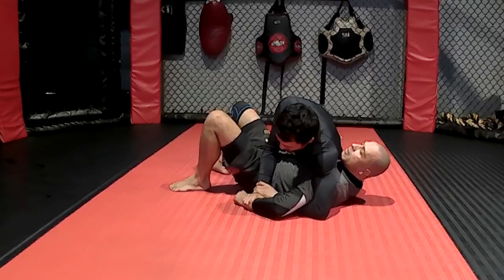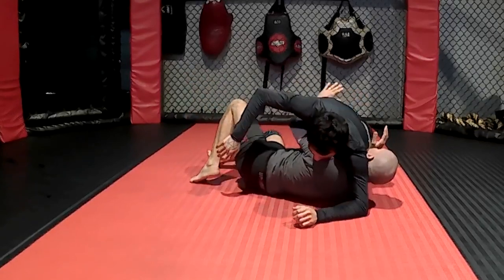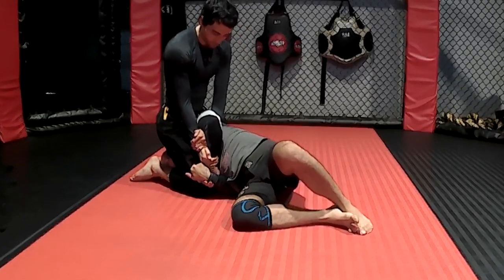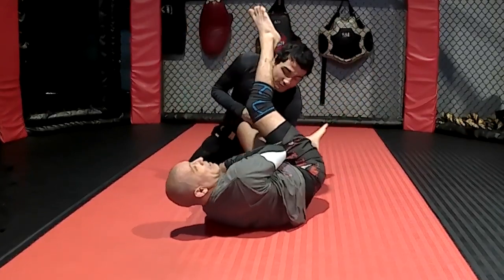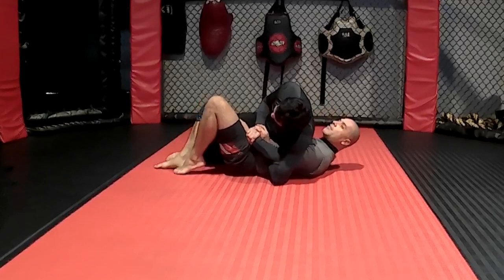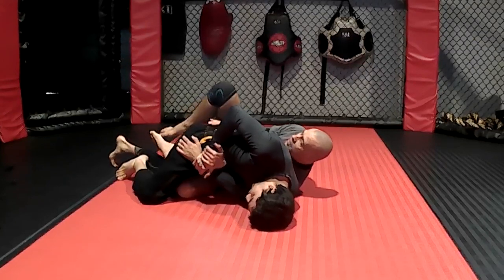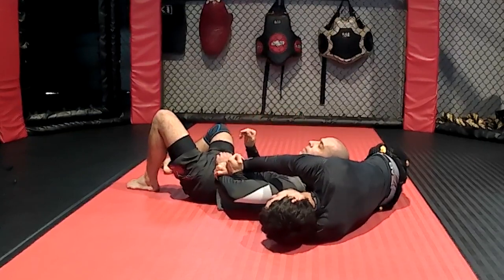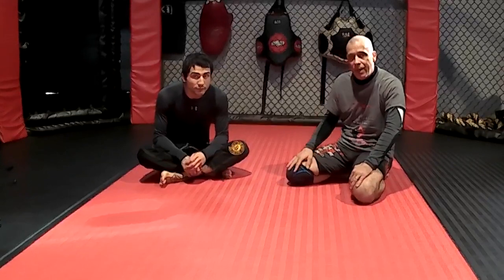Kimura System Part 4 - Defending The Kimura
In the 4th and final part of the series, we are seeing ways to defend the Kimura, based on the manner in which it is applied. There are some core principles to defending it, just as there are such when it comes to executing the Kimura itself. This chapter is arguably the most important one for the simple reason that, perhaps, not everyone will fall in love with the Kimura and any of the attacking sequences, etc. But, guaranteed, EVERYBODY will need to defend it more often than they like to.